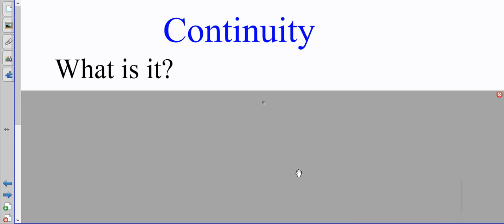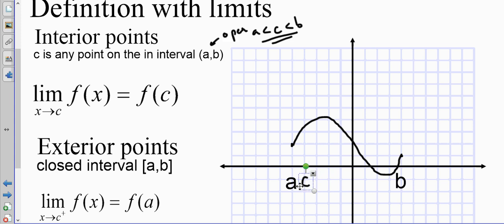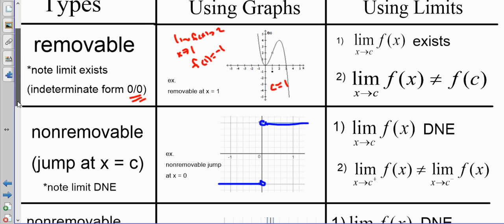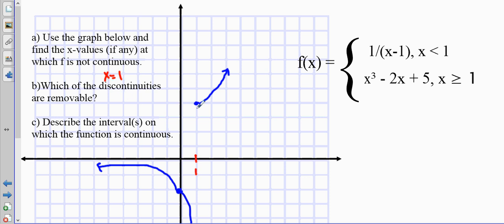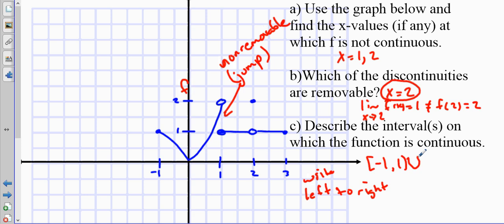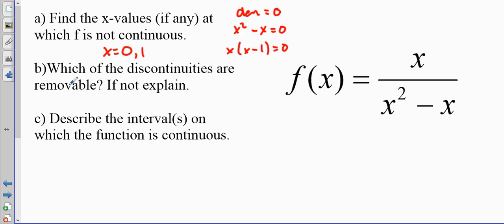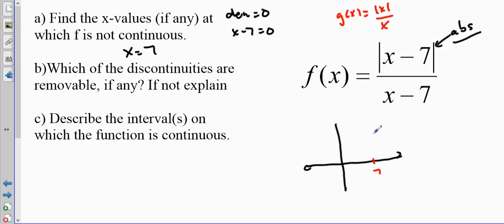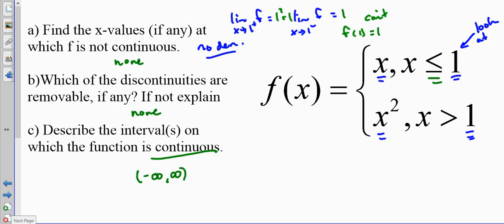2.4 Lesson Part 2 (Using Limits to Define Continuity)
Explination on how limits are used to define continuity and discontinuity. Removable and nonremovable discontinuity is discussed.